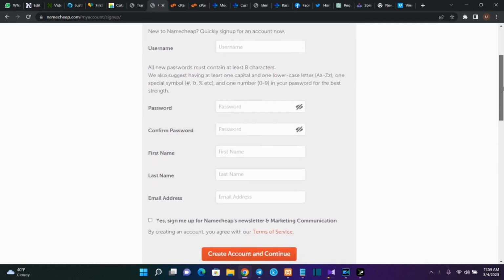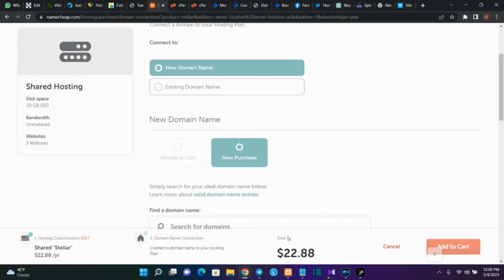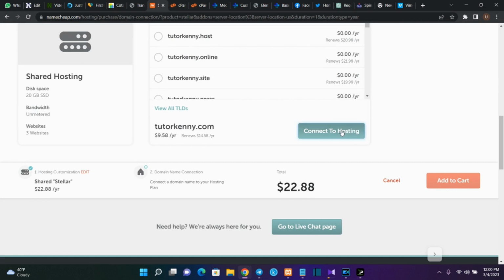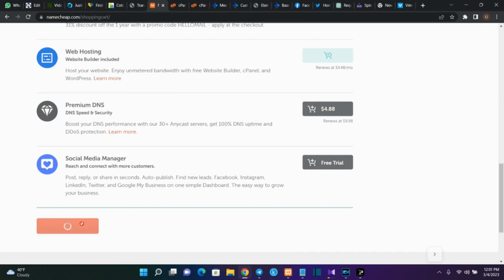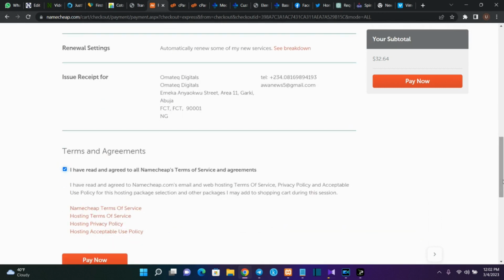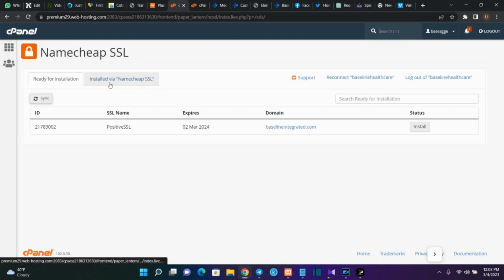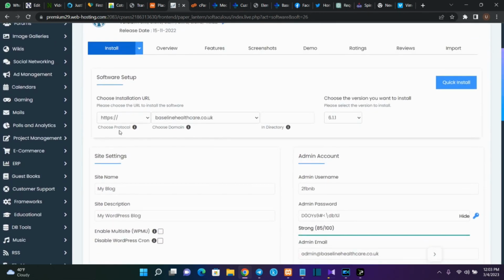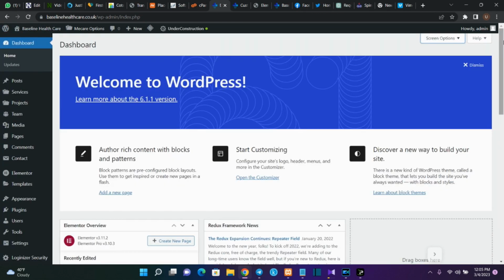How to install Wordpress online in 5 minutes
Learn how to install WordPress online in just five minutes with this step-by-step guide. Follow these easy steps to set up your WordPress site and start customizing it with your own content and theme. Whether you're new to WordPress or have some experience, this video will guide you through the entire process. Watch now and launch your own WordPress site today!

Step 1: Choose a Web Hosting Provider
The first step to installing WordPress online is to choose a web hosting provider. Web hosting is a service that allows you to publish your website online. Some popular web hosting providers include Bluehost, SiteGround, and HostGator. Choose a web hosting provider that suits your needs and budget.

Step 2: Create a Domain Name
After selecting a web hosting provider, the next step is to create a domain name. A domain name is a unique name that identifies your website. You can purchase a domain name from your web hosting provider or from a third-party domain registrar.

Once you have chosen your web hosting provider and domain name, the next step is to install WordPress. Most web hosting providers have a one-click installation process for WordPress. Login to your hosting account, find the WordPress installation option, and follow the on-screen instructions. Within a few minutes, your WordPress site will be up and running.

Step 4: Customize Your Site
After installing WordPress, you can customize your site by selecting a theme and adding content. There are many free and paid WordPress themes available online. Choose a theme that suits your website's niche and customize it as per your requirements. You can also add content, pages, and blog posts to your site.

Step 5: Launch Your Site
Once you've customized your WordPress site, you're ready to launch it online. Before launching, make sure to test your site for any errors or issues. Once everything looks good, launch your site, and start promoting it on social media and other platforms.